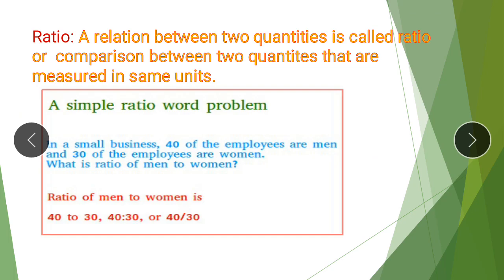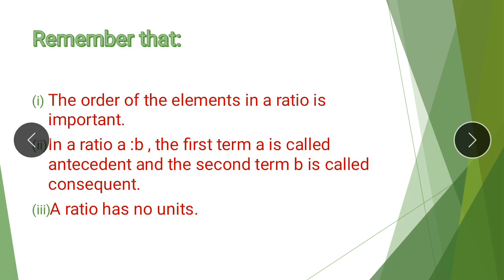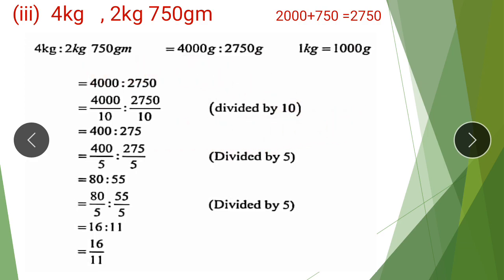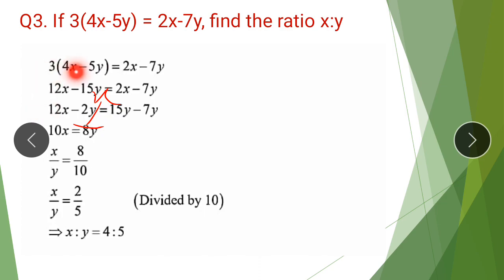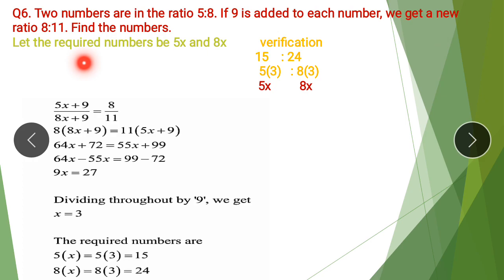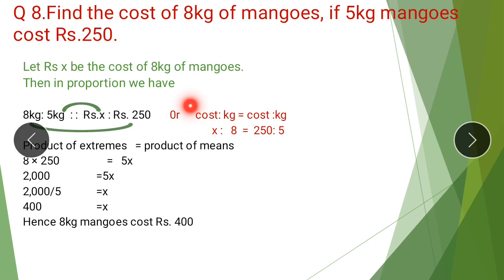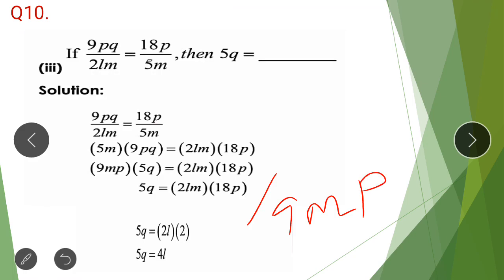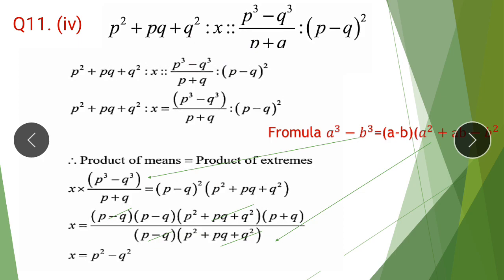Class 10th Maths( week 6.4) learning content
Ratio and proportion( Ex# 3.1)